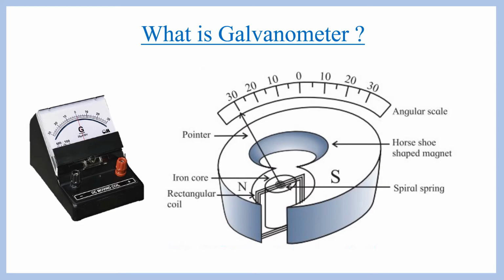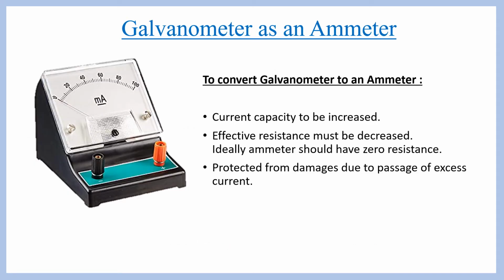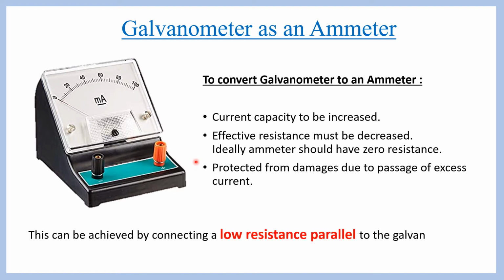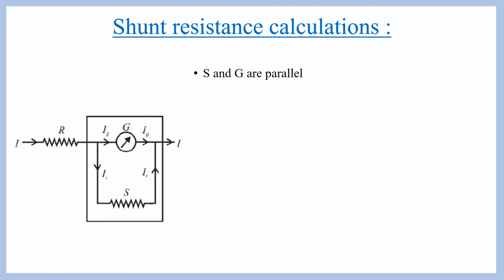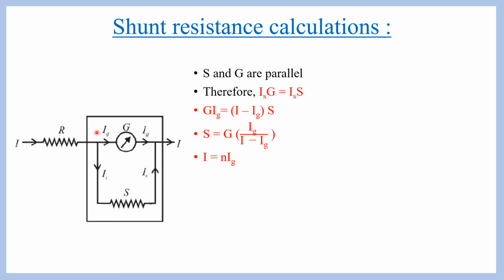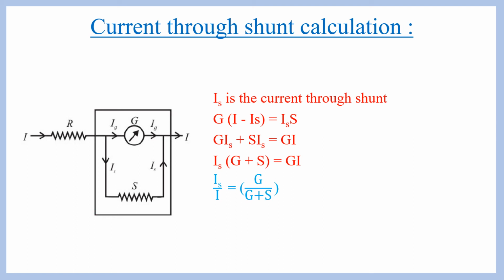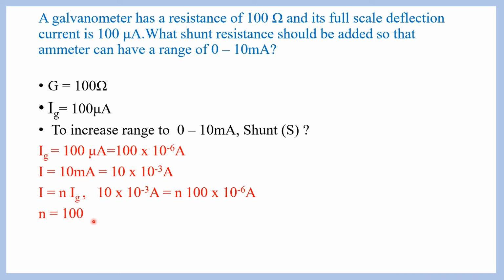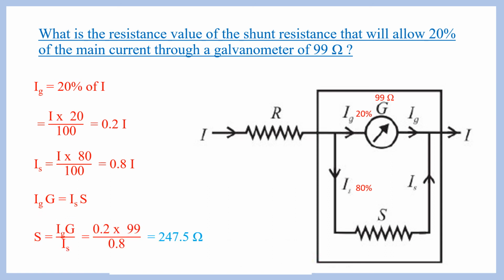GALVANOMETER AS AN AMMETER I Current Electricity I Physics I Maharashtra State Board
This lecture is designed for students of Class XII - Science of Maharashtra State Board.
Galvanometer as an ammeter is  explained in detail with examples in the simplest possible way.